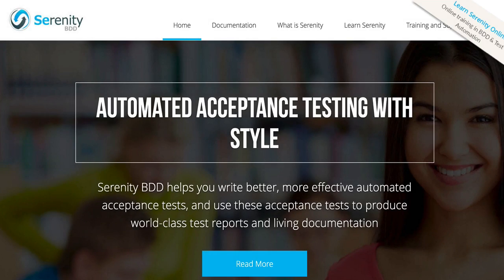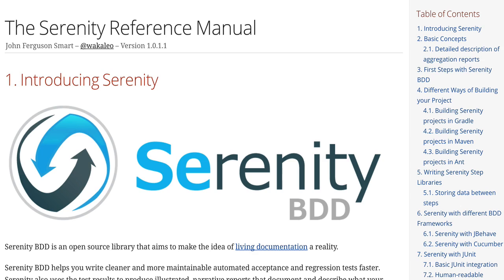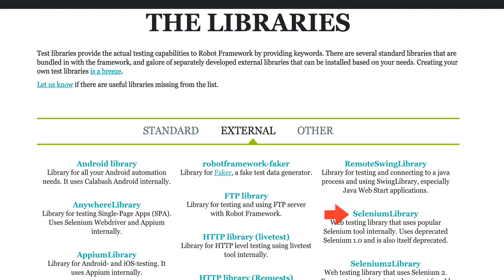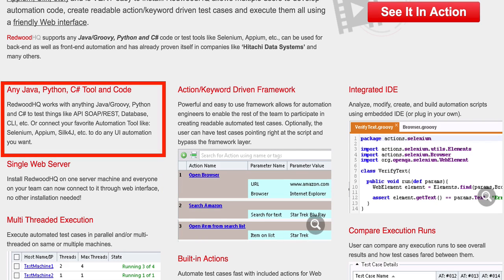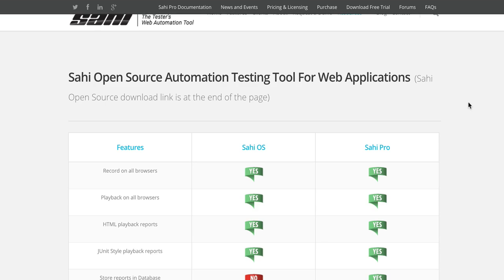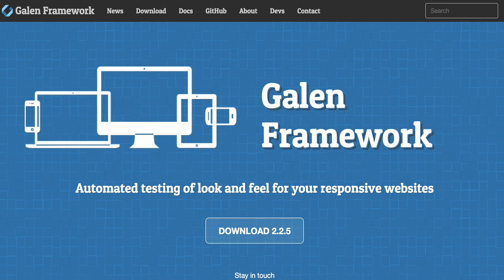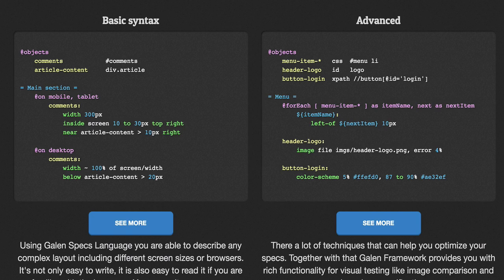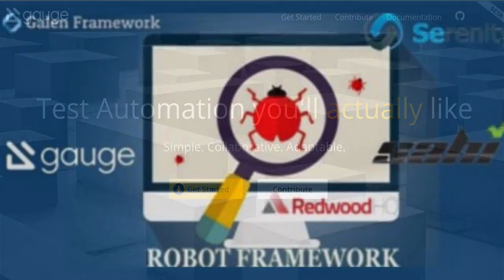6 Open Source Test Automation Frameworks You Need to Know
Before you fall into the “build your own framework” trap, be sure to check out these six open-source automation solutions.

⚙️Serenity
⚙️RobotFramework
⚙️ReadwoodHQ
⚙️Sahi
⚙️Galen Framework
⚙️Gauge